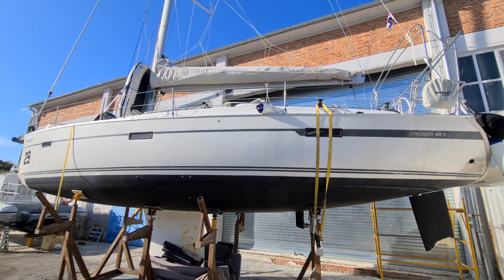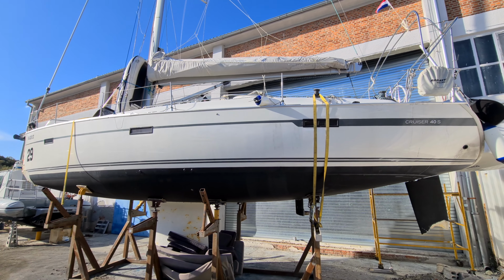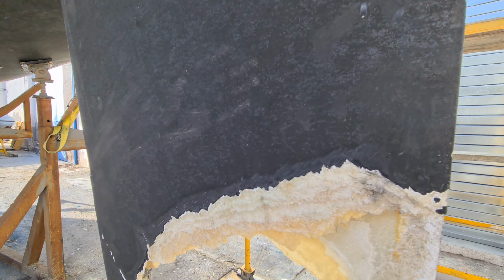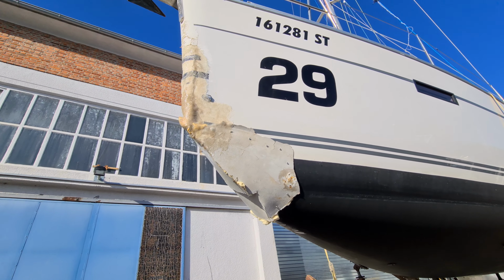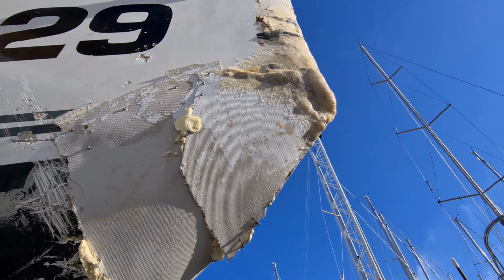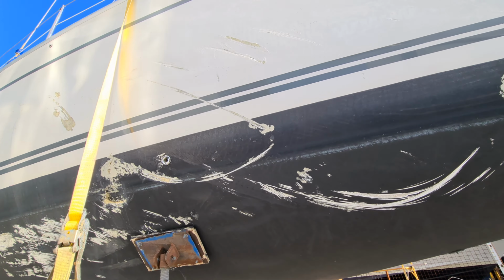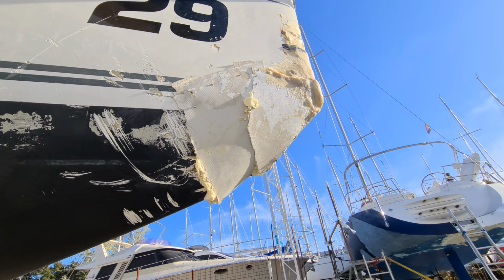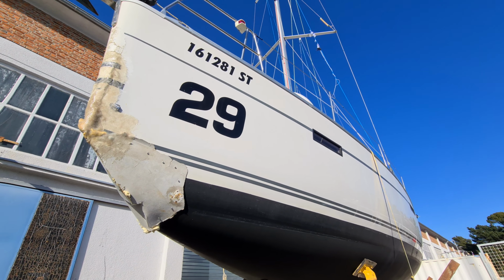Crashed charter yacht quick repair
Creative repair of a sailing yacht after a severe crash 😳 What was the idea behind this repair?